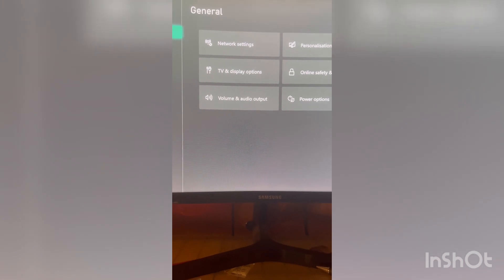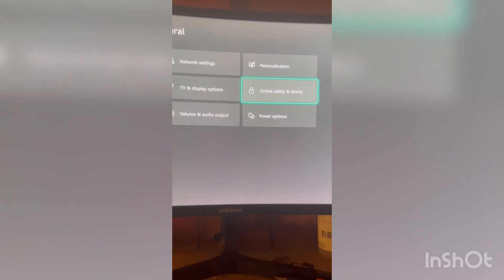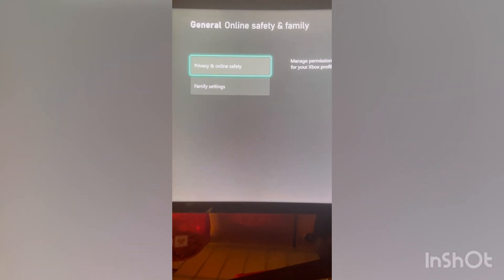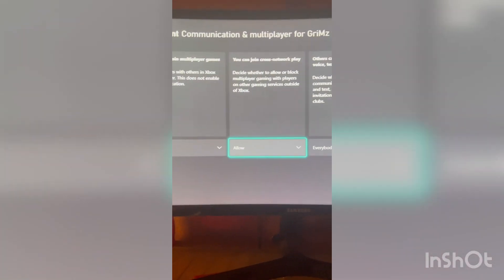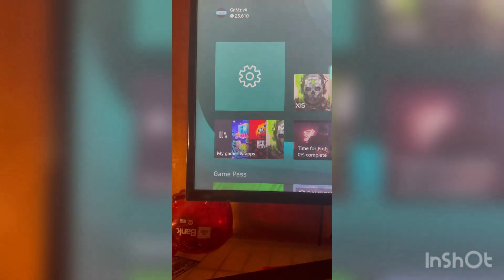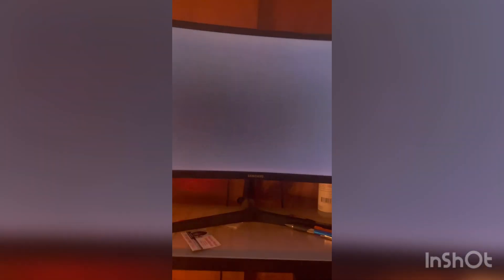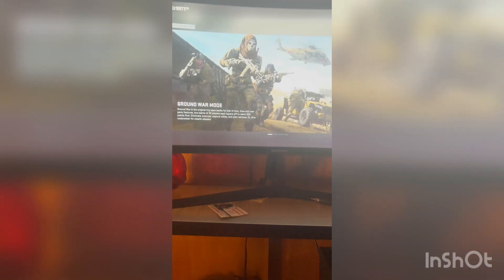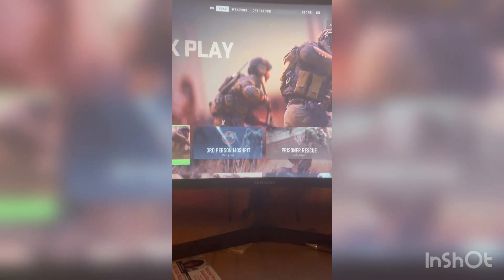CROSS PLAY ON XBOX SHUT OFF!!! * EASY BOT LOBBIES* MODERN WARFARE 2!!!🫡🤯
Co -op
Cod modern warfare sbmm cod vanguard
Diamond camo
Gold camo
Dark matter
3vs3 clutch
Battle royal